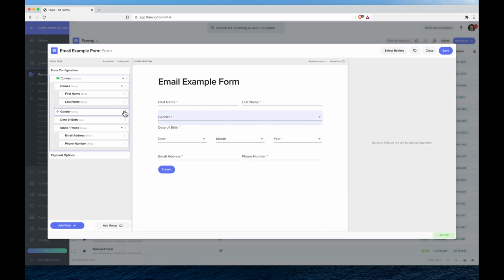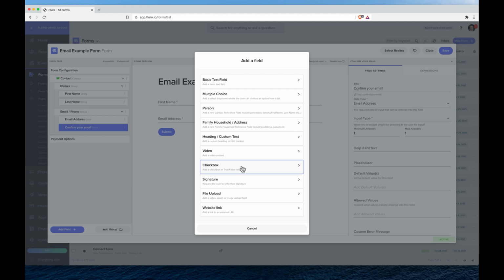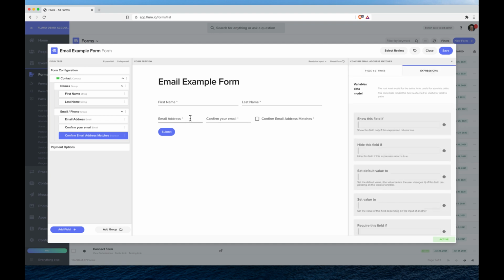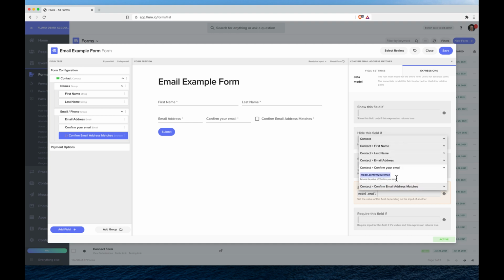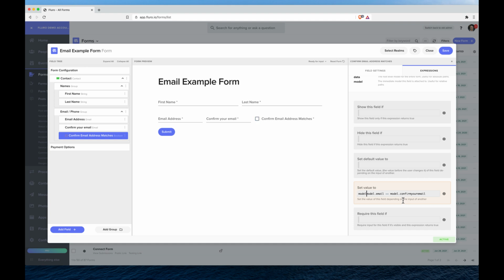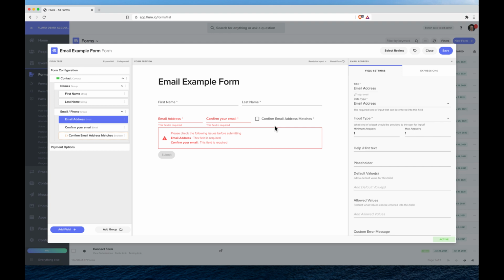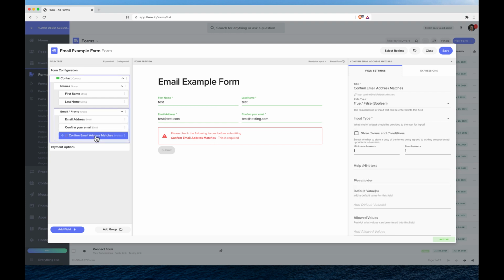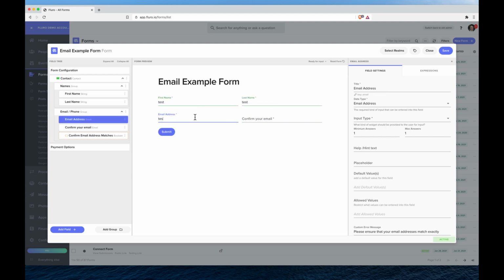Forms - Using Expressions for advanced validation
In this video we show you a trick for adding advanced validation to your form through use of expressions.

Expressions allow you to change the characteristics of a form based on the input of the user.